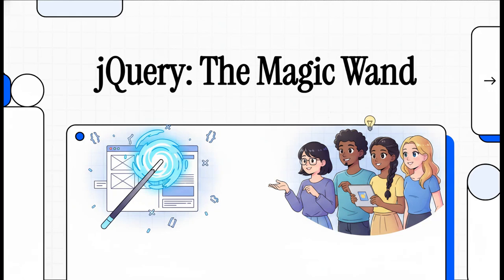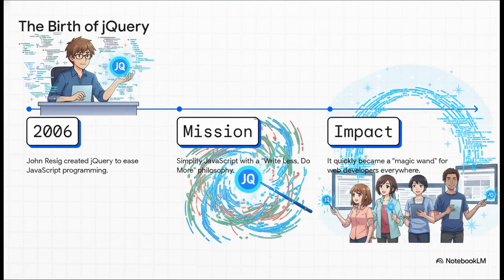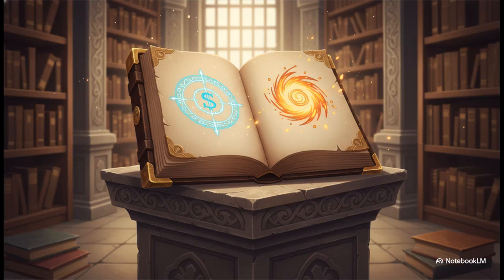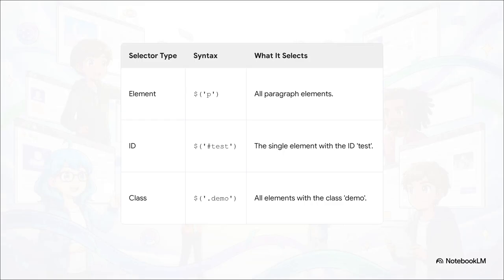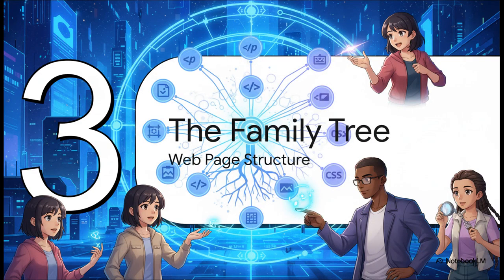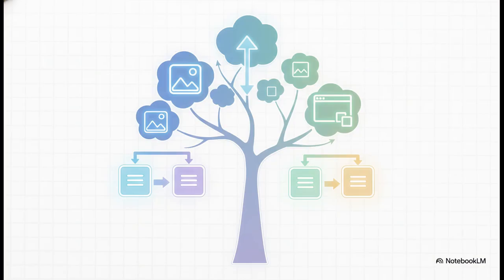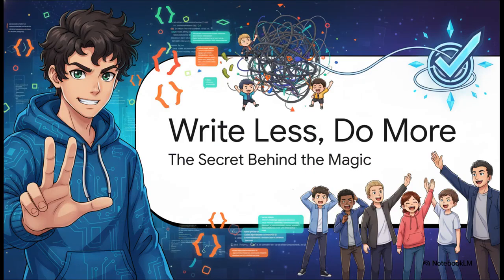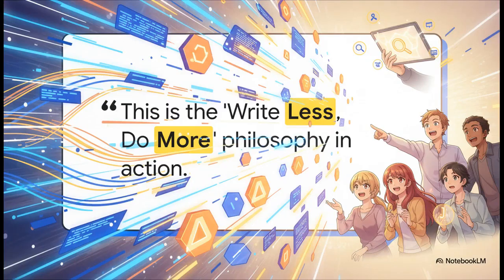jQuery The Magic Wand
This comprehensive video, "The Magic Wand of the Web: A jQuery Masterclass," is designed to transform you from a beginner into a proficient developer capable of building interactive, professional web applications
. Drawing on the philosophy of "Write Less, Do More," this tutorial explains how jQuery simplifies complex JavaScript tasks—turning 15 lines of code into just one
Whether you are a student or a professional, you will learn to navigate the DOM, handle user interactions through events like clicks and hovers, and master "Visual Sorcery" using fading, sliding, and custom animations
. The course also dives deep into jQuery UI, teaching you how to use "pre-built magic" like Draggable interactions and Datepicker widgets to create highly engaging user interfaces
. By the end of the video, you will have built three real-world projects: a functional Calculator, an interactive To-Do List, and a professional Movie Downloading Website complete with a preloader and image lightboxes
What You Will Learn:
The Basics: Environment setup using CDNs or local downloads and the crucial $(document).ready() rule
The Power of Selection: Mastering CSS-based selectors and human interaction events
DOM Manipulation: Dynamically changing text, HTML, and styling on the fly
Advanced Techniques: Chaining methods, using callback functions, and traversing the "Family Tree" of elements
jQuery UI: Implementing widgets (Accordions, Dialogs, Tooltips) and mouse-based interactions (Sortable, Resizable)
Full-Scale Projects: Building a Calculator, To-Do List, and Movie Website from scratch